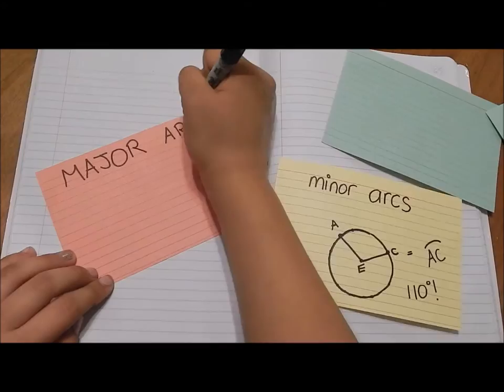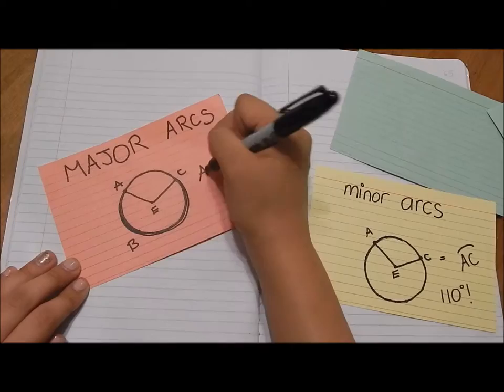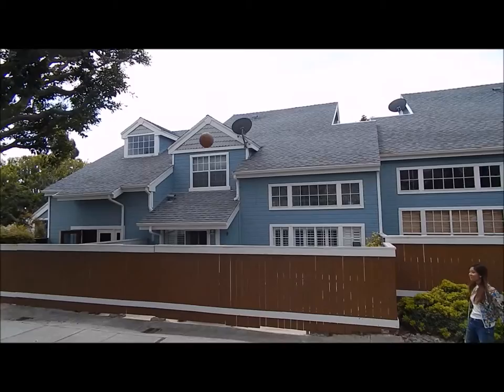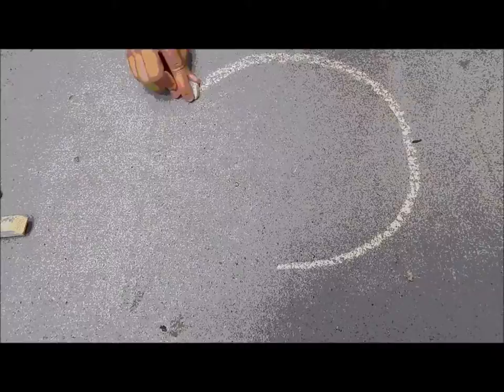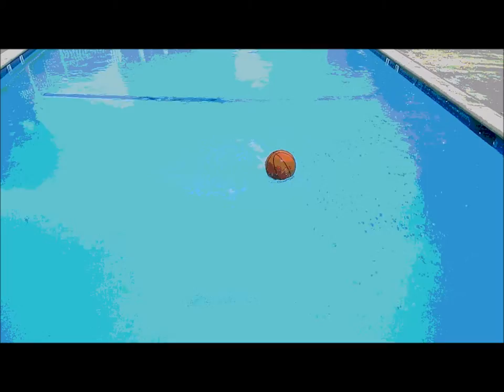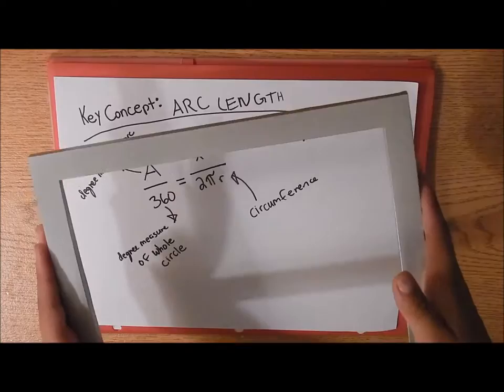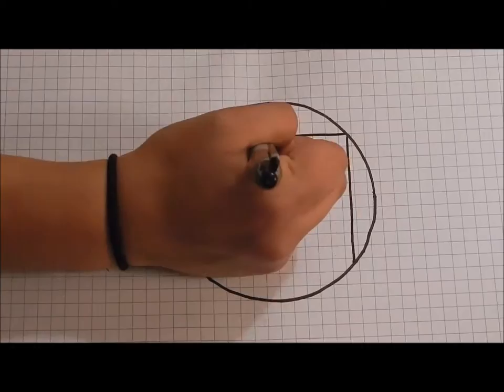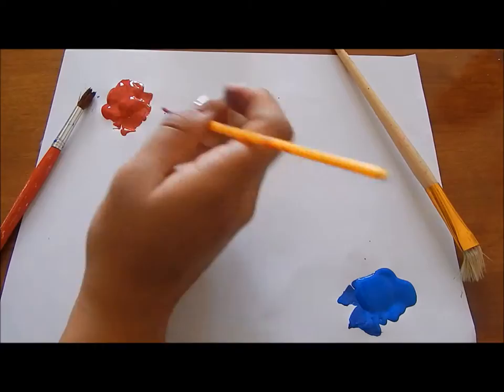Geometry Song II: Purple Arcs & Chords (A RHCP Parody)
A fabulous song about the geometric concept of arcs and chords, sung to the tune of Purple Stain by the Red Hot Chili Peppers.
(Vocals: Gisele Ortega, Lauren Bui and Gisele Ortega)